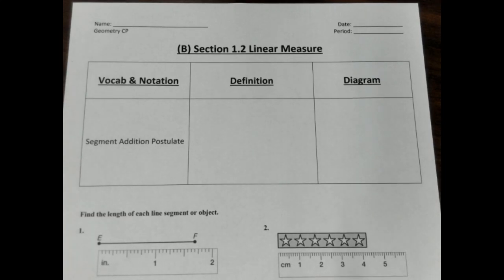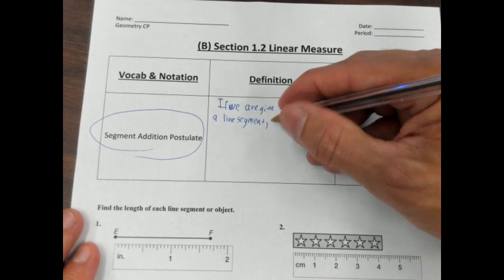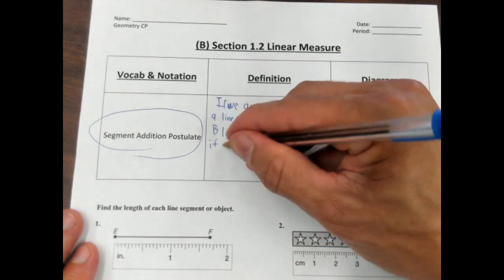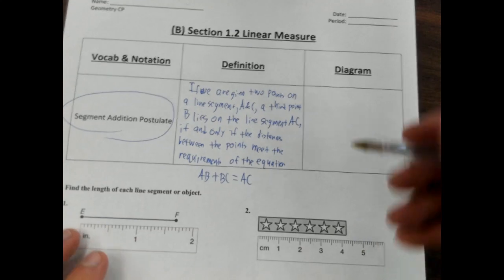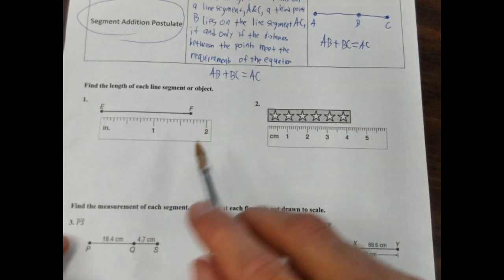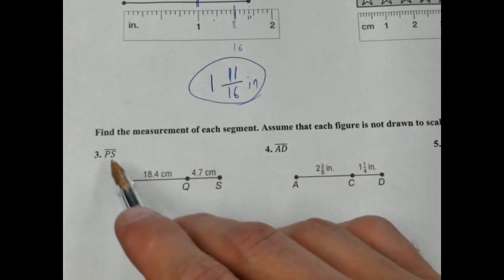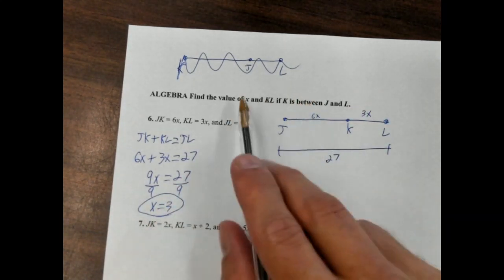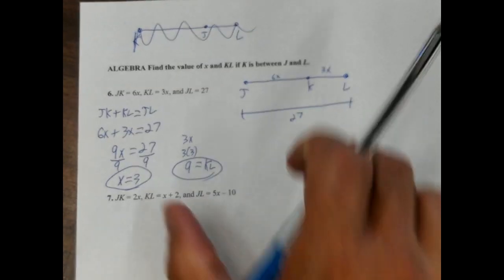1-2 Notes: Segment Addition Postulate